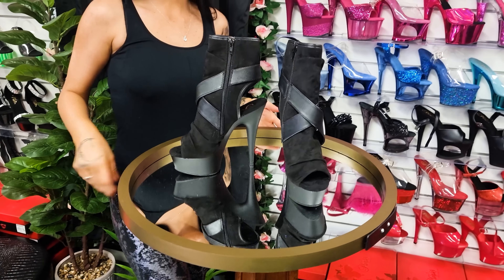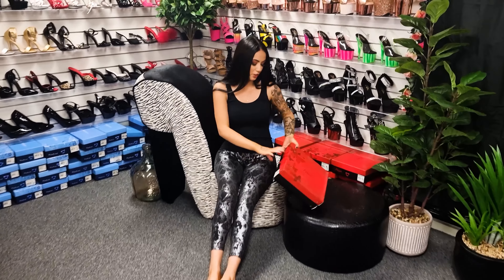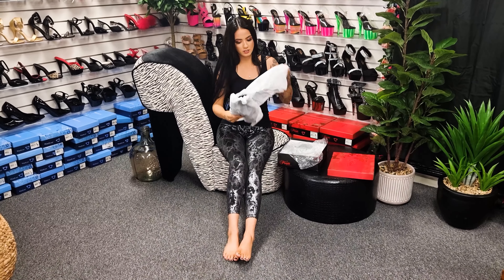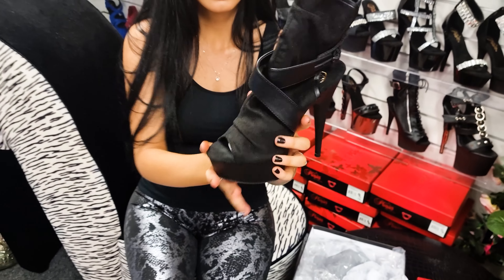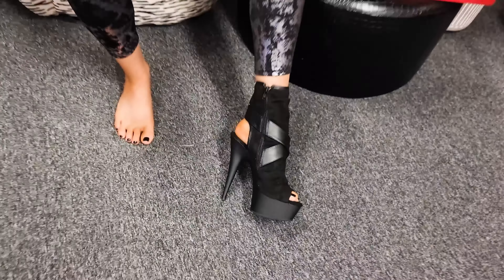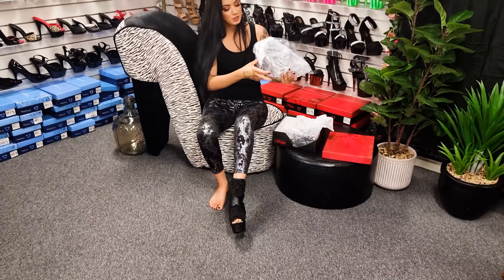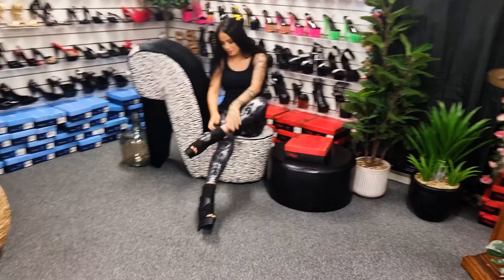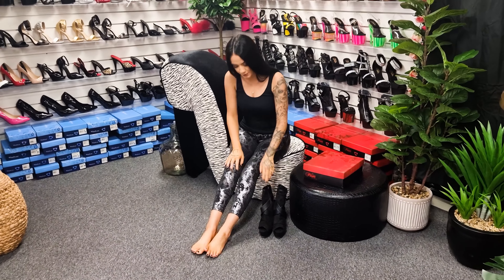Rose Tries Out Pleaser DELIGHT-1034 Black Faux Suede 6 Inch High Heel Open Toe Slouch Ankle Boots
Rose is at the Shoes Of Hollywood Shoe Shop and unboxes another Gorgeous Style from the Famous Pleaser Shoe Brand.
Pleaser DELIGHT-1034 in Black Faux Suede Leather are made in Size 5 to 14 USA have a 6" (152mm) Heel, 1 3/4" (45mm) Platform Open Toe/Heel Slouch Ankle Boot Featuring Criss Cross Buckle Straps Over the Vamp, Inside Zip Closure,